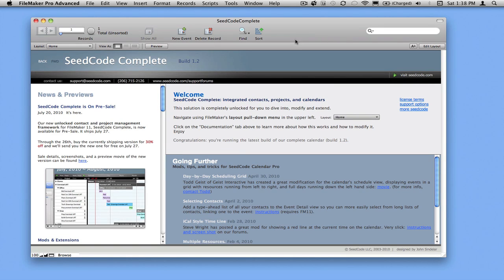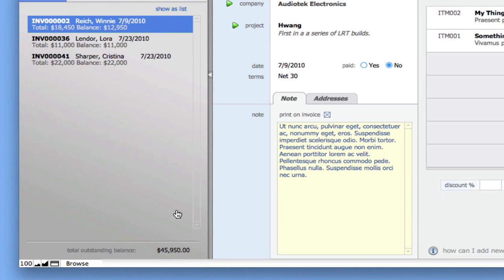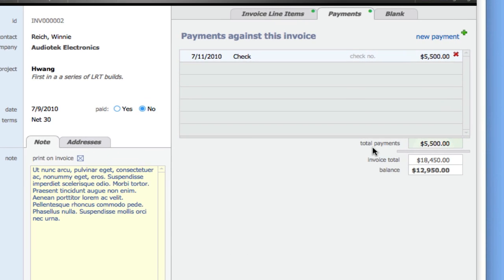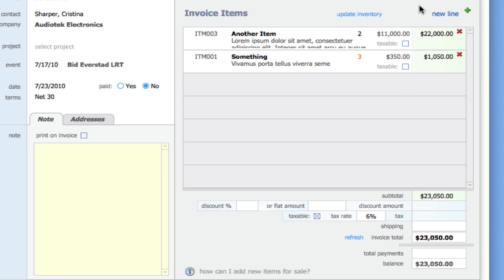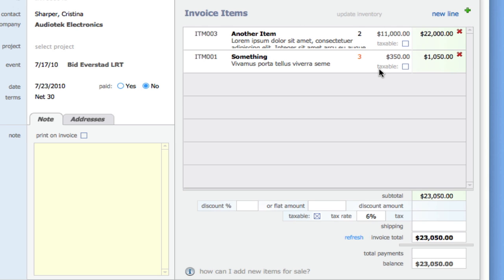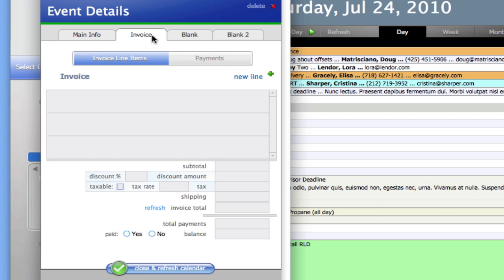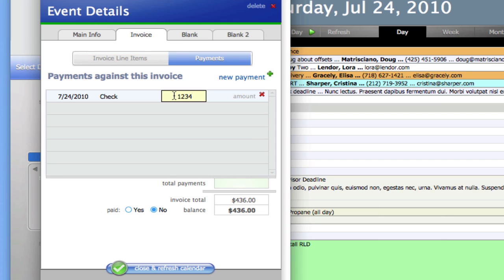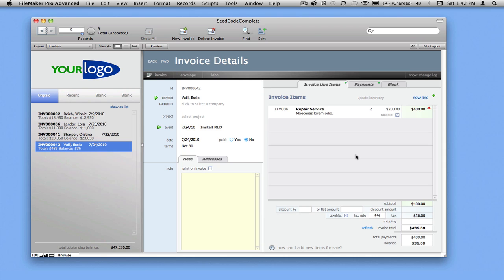FileMaker Invoicing Template: SeedCode Complete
A short introduction to the invoicing section of SeedCode Complere--our unlocked, multi-user invoicing solution for FileMaker Pro.